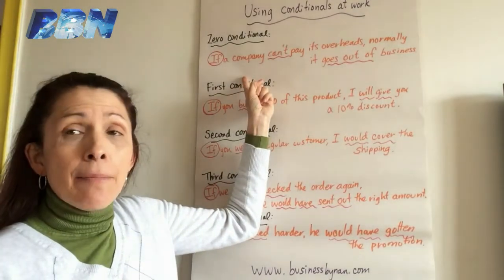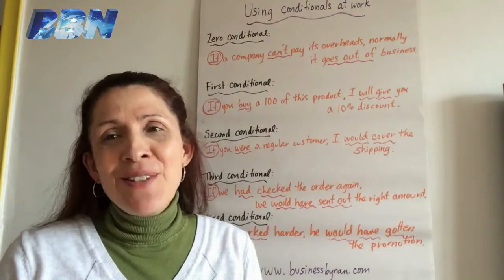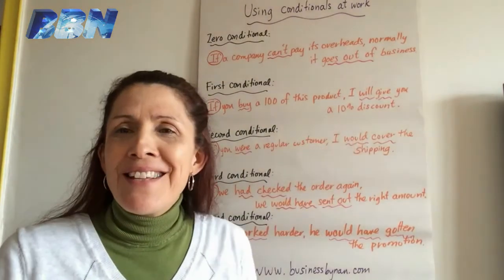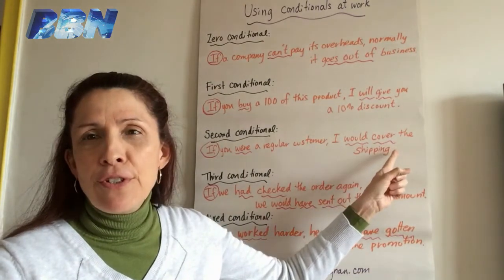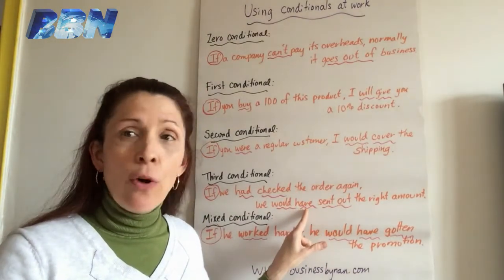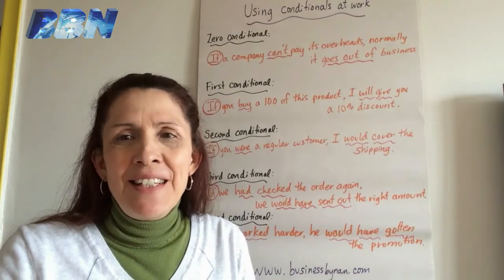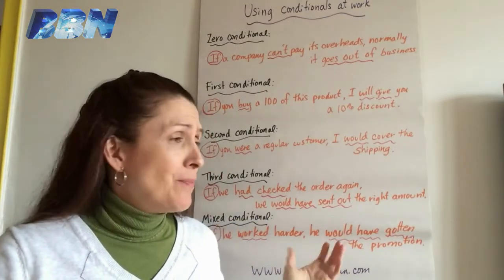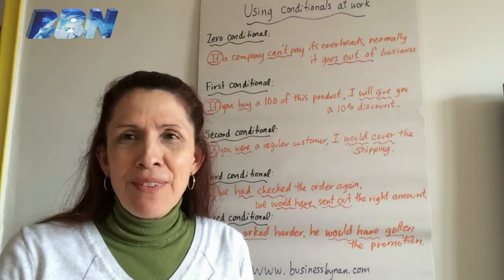Using conditionals at work